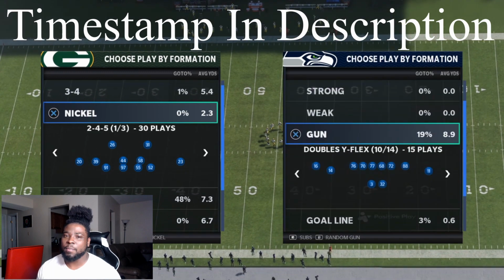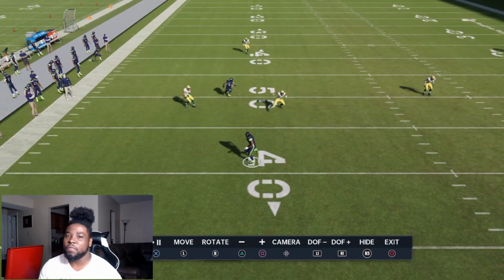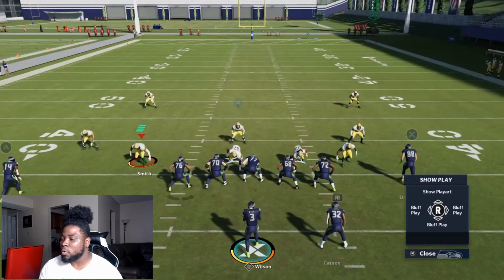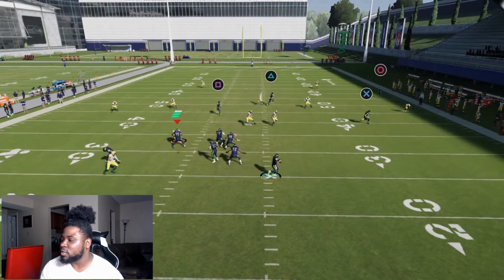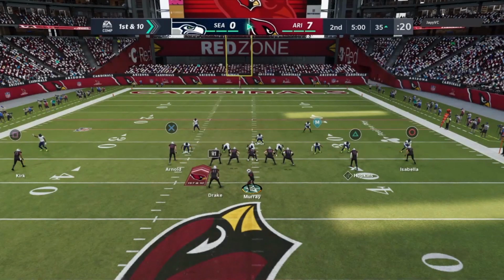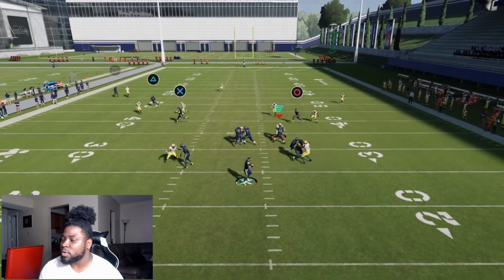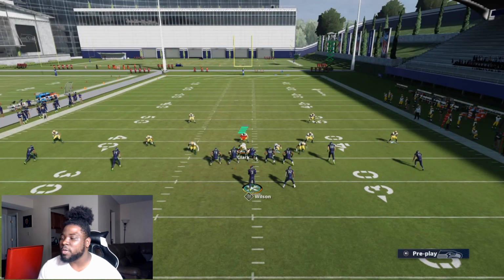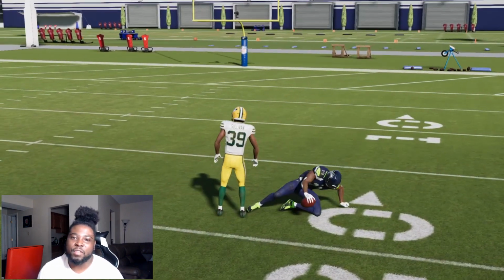Gun Doubles Y Flex Full Scheme: This is the EASIEST Scheme to Run in Madden 21!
Timestamp:

Playbook - Bills, Patriots, 49ers, Chargers, Colts, Eagles

Audibles & Subs - 0:58

READ OPTION

- 1:50
Gameplay - 2:14

Y - SAIL

Setup - 2:33
Replay vs Cover 2 - 3:26
Replay vs Cover 3 - 4:54
Setup vs Man - 5:32

Gameplay - 7:05

SLOT CROSS

Setup 1 - 7:35
Setup 2 - 9:34
Setup 3 - 11:53

Setup 1 vs Cover 3 - 10:11
Setup 1 Vs Man - 10:58

Gameplay - 12:11

FLOOD

Setup - 13:00

Replay vs Cover 2 - 13:56
Setup vs Cover 3 - 14:43
Setup vs Man - 16:05

Gameplay - 16:40

PA DEEP OUTS

Setup - 17:02

Setup vs Cover 2 - 17:30
Setup vs Cover 3 - 18:33
Setup vs Man w/ Purples - 19:43

Gameplay - 20:26

Category: Gaming

Madden 21
MUT 21
Doubles Y Flex Madden 21
Doubles Madden 21
Mut ps4
Mut Xbox
Blackreign4
Blackreign 4 Tournament Madden 21
YoBoy Pizza
Bralen Miller
K-aus
MMG Wheel of Mut
MMG
Zirksee
Zan
TheActualCC
MikeMAACC
Pac Jr Gaming
HuddleGG
Goated Millz
Civil Madden 21
Flight